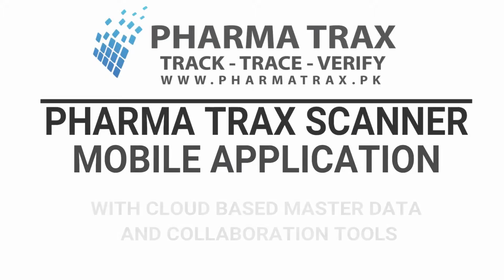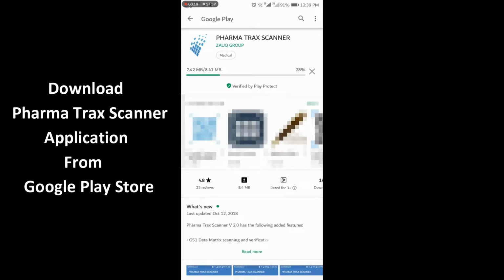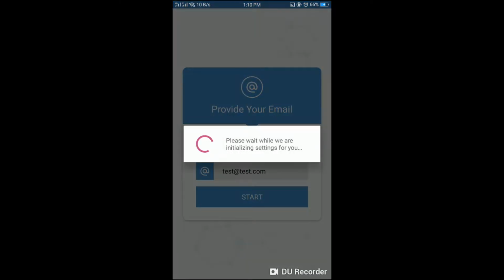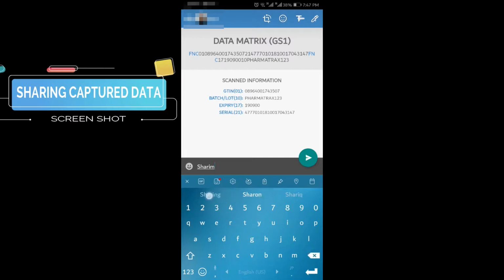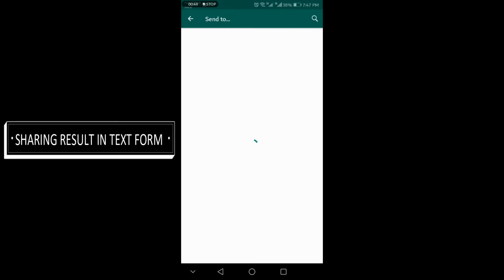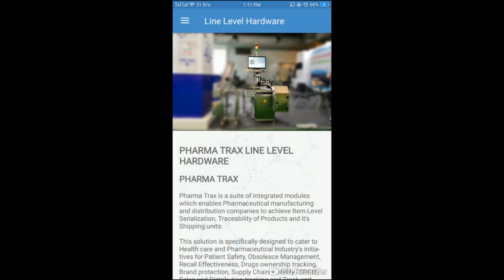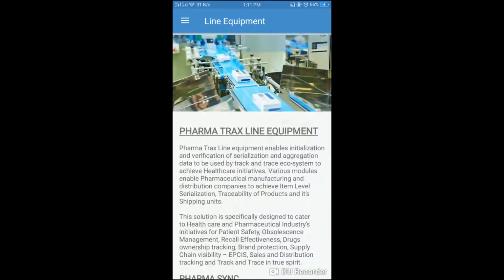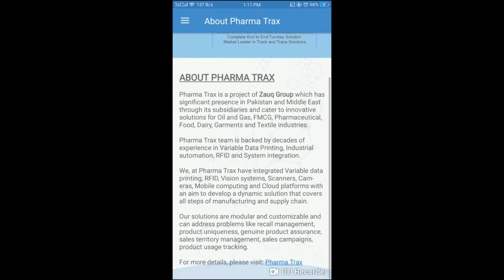Drug Traceability: Mobile App to Scan GS1 2D Data Matrix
PharmaTrax Launched Multi Level Serialization and Aggregation System, installations now have Multi Level Aggregation Included. Not only Serialize, but Aggregate to Shipping, Pallet and Carton level! 360 Supply Chain Visibility.

* Note: (Pharma Trax App will only scan GS1 compliant 2D Data Matrix)

1. Scan support 128 Barcode and GS1 2D Data Matrix
Display of Details after Scan:
i. GTIN (01)
ii. Batch / Lot No. (10)
iii. Expiry Date (17)
iv. Serial No. (21)

Master Data
i. Product Name
ii. Company Name
iii. Supplay Chain Nature

2. Result Sharing via Multi Social Channels
i. Share as a Screenshot and in Text Form
ii. Multi options to share results via Whatsapp, Email, SMS, Messenger and others

3. Scan History available for reference
4. Details of Pharma Trax Solution
i. Line Level Hardware
ii. Tools & Equipments required for Serialization Line
iii. Procedure: How it Works
iv. Company Details of Pharma Trax as a Serialization Solution Provider

Address: 16 - J Johar Town Lahore Pakistan